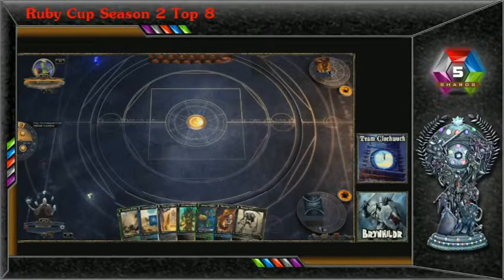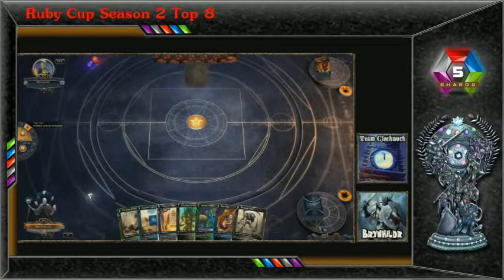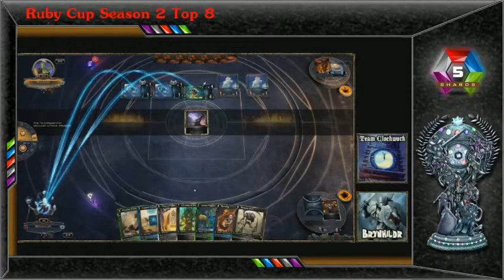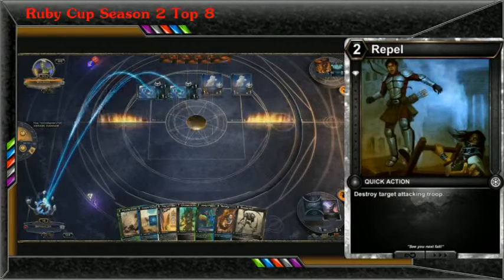FiveShards Season 2 Ruby Cup: Top 8 Quarter Finals Wolzarg vs Brynhildr